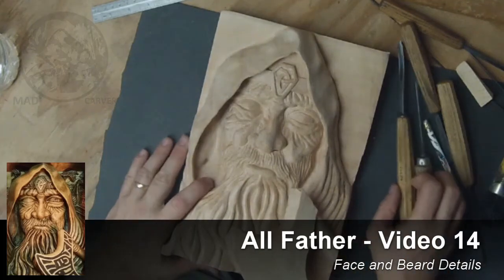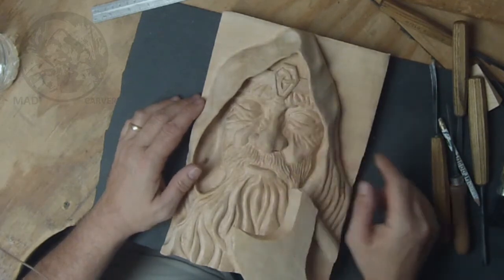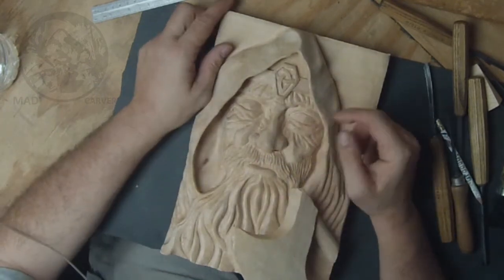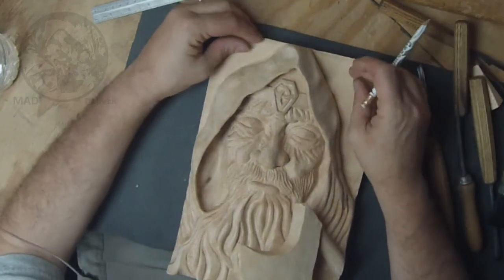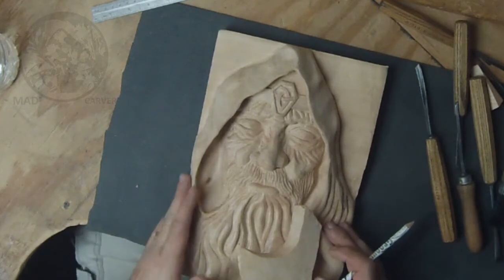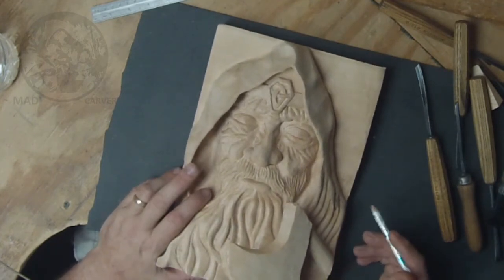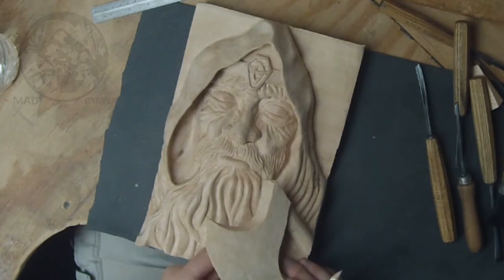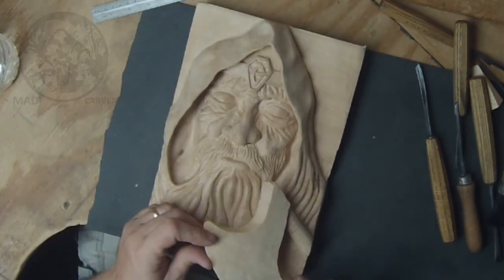"All Father 2" - (14) - Face and Beard Details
Sculptures by Randall Stoner, aka Madcarver
(14)  - Face and Beard Details